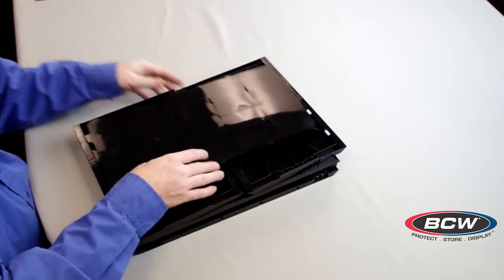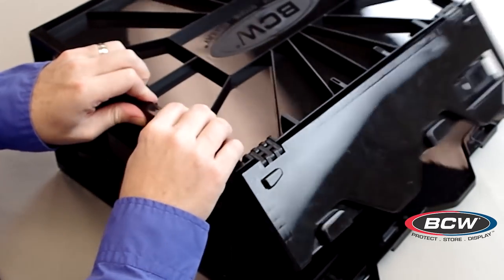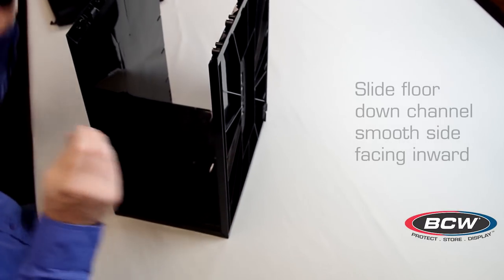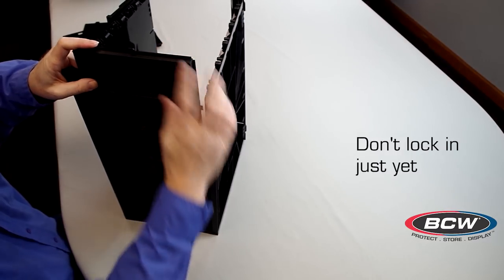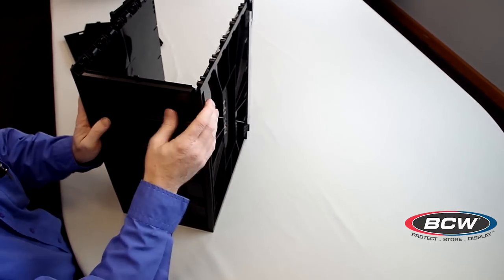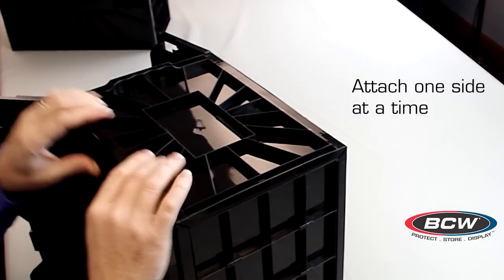How to Assemble a BCW Comic Book Bin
If you purchase a BCW Comic Book Bin, it will likely be unassembled. Following these instructions to snap together the panels in the easiest sequence.

The BCW Short Comic Bin is a heavy duty comic box made from acid-free, reinforced, snap-together panels. The Comic Bin holds about 150 bagged and boarded comics and includes a movable partition that helps stand up your growing stack of comic books. Identification slots on the ends help you mark your boxes with either an index card or a toploading card holder. The lid panels feature sliding locks for added security.